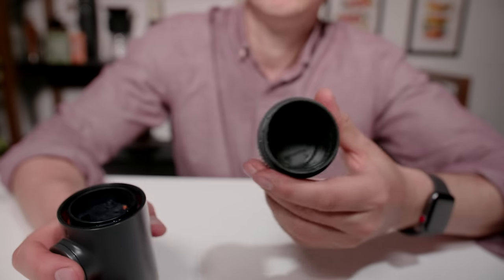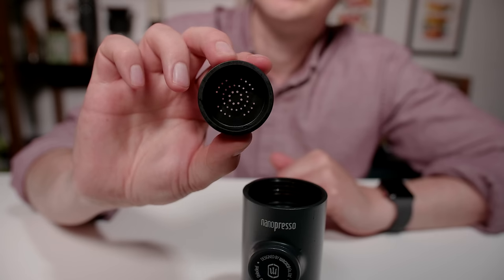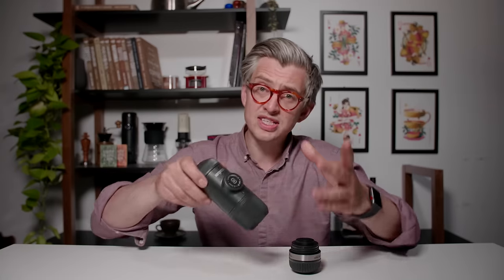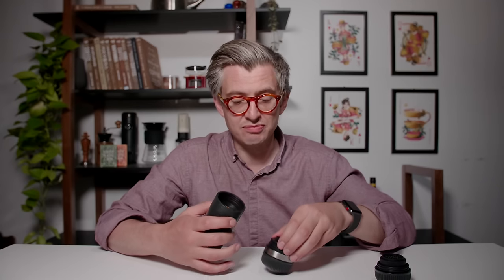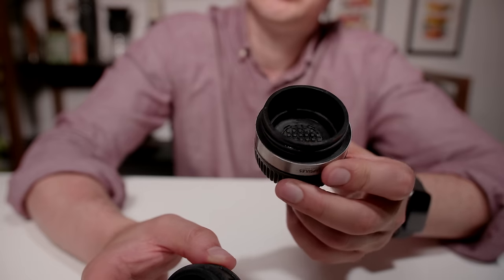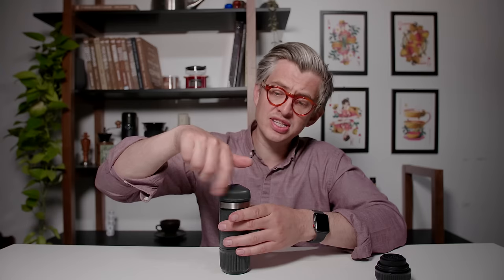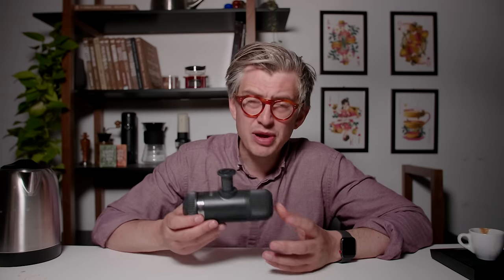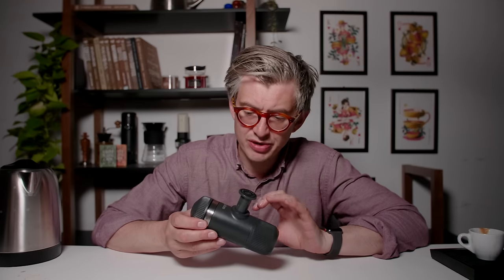Product Review: Wacaco Nanopresso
A lot of you asked, so here it is.